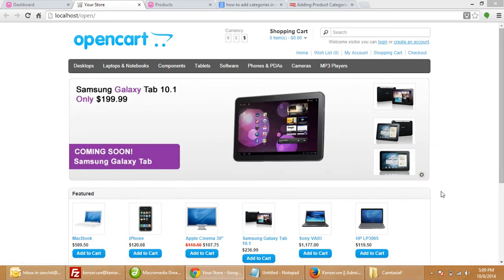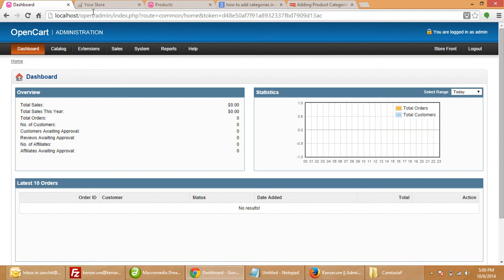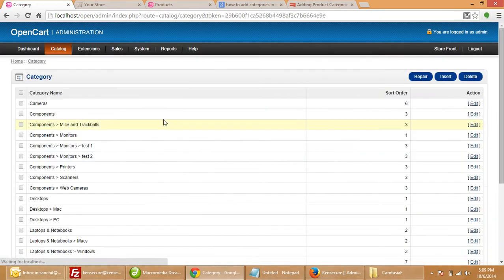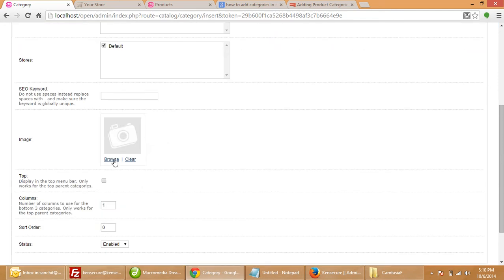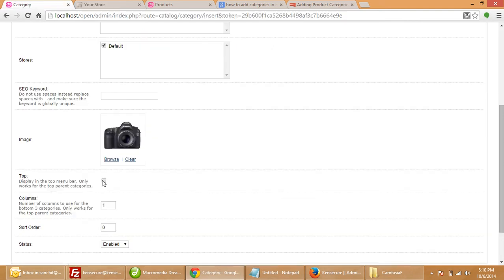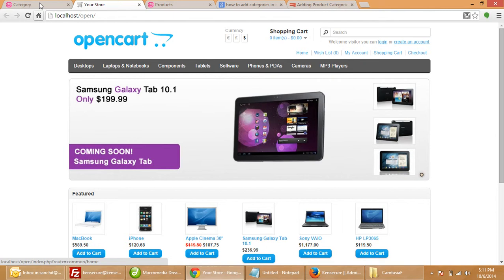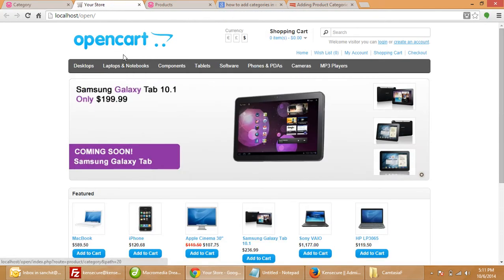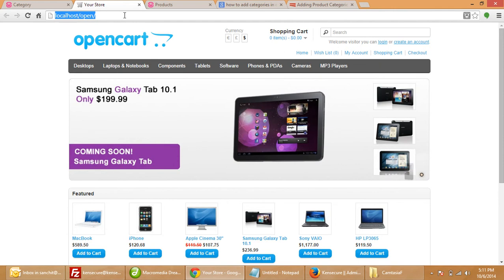Open Cart Admin: add Category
this video explains how to add caregoies from open Cart Admin Panel